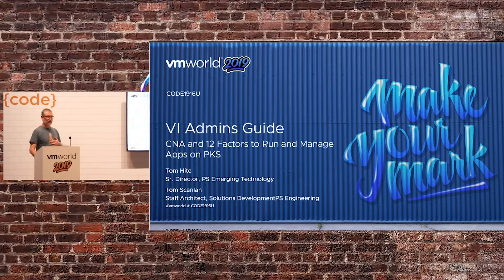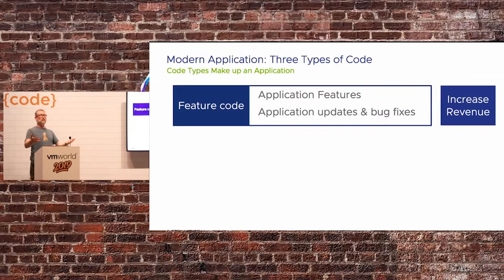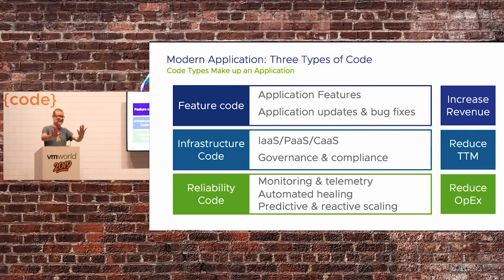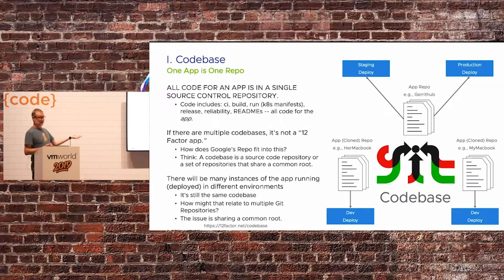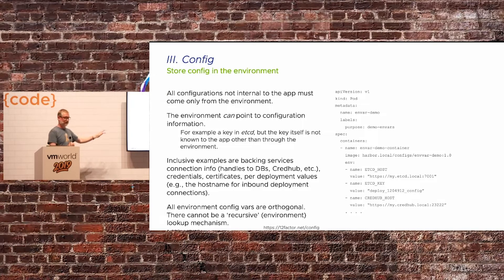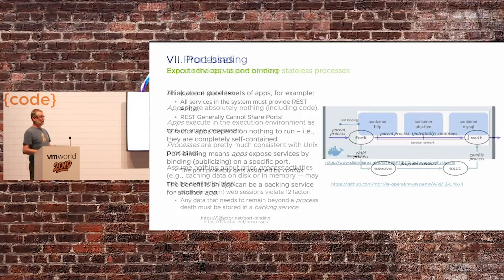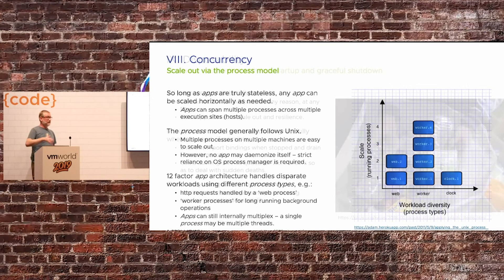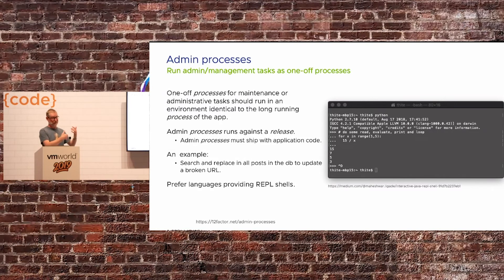Tom Hite - VI Admin's Guide: CNA and 12 Factors to Run and Manage Apps on PKS [CODE1916E]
Cloud native applications (CNA), service meshes such as Istio (NSX-SM), and platforms such as Kubernetes (PKS) can seem like another world to the virtual infrastructure administrator (VI admin). But armed with the right knowledge, things get much easier. Join this session to learn about the CNA-foundational 12-factor app, and how the VI admin fits and remains a critical participant therein. We will go through a step-by-step demo (from a VI admin's perspective) of a scalable 12-factor app, complete with its deployment and management on PKS, including all of its backing services (databases, et al.). The demo includes a highly secured CI/CD implementation and much more. The entirety of the app, infrastructure as code, and management (CI/CD) code is open-sourced by VMware for use by VI admins as they move forward with this new knowledge.